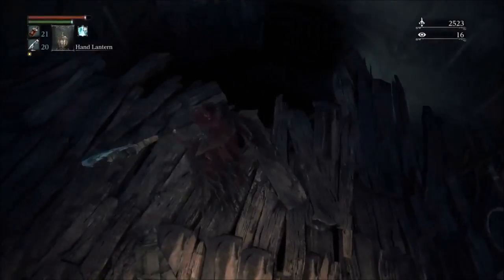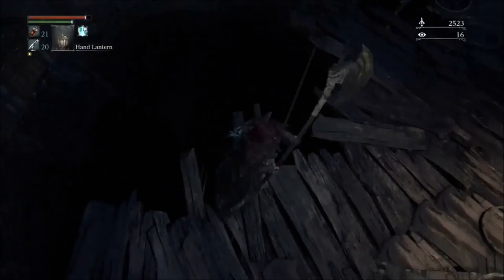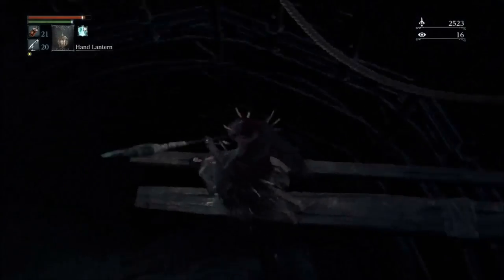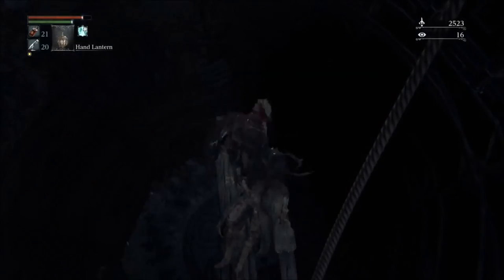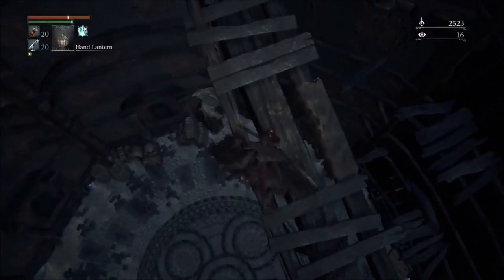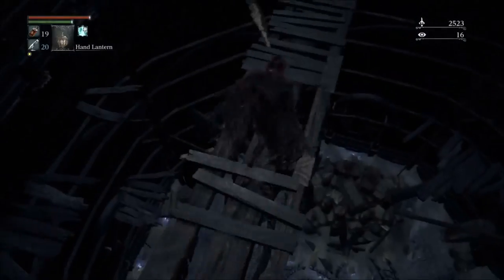Bloodborne - How to get the Beast Rune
What's up youtube! Here's a quick little walk through on how to get the Beast Rune in Bloodborne. The Beast Rune will allow you you remain transormed for a longer duration!